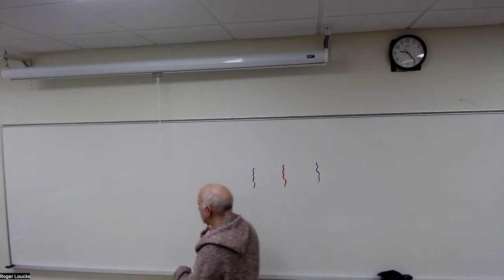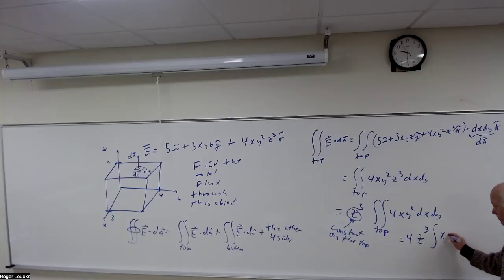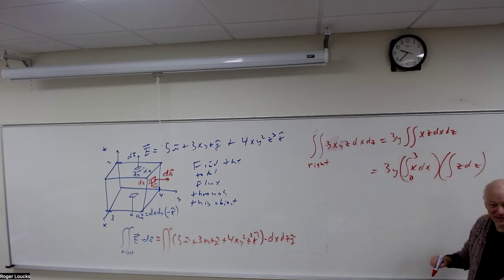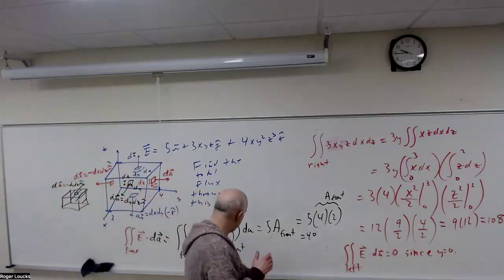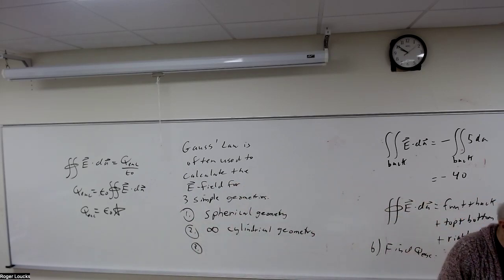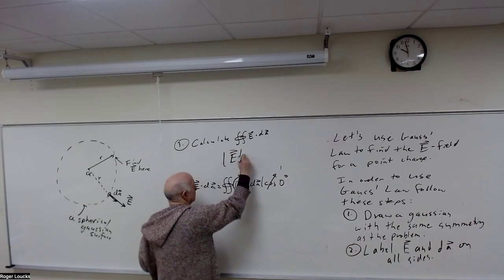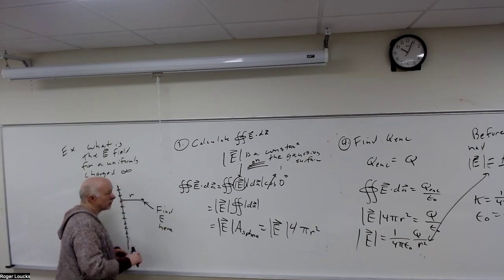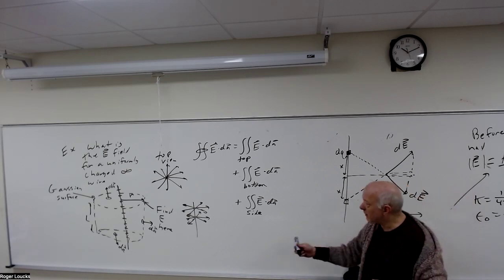Phys 126 Feb 5 2025